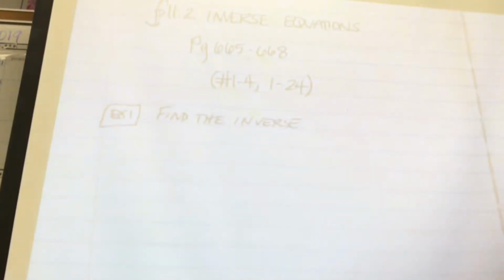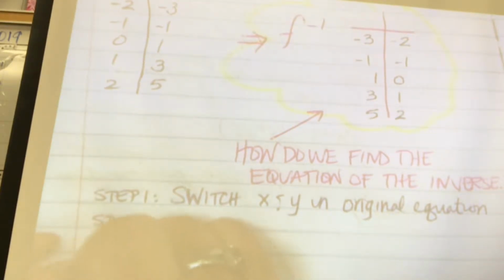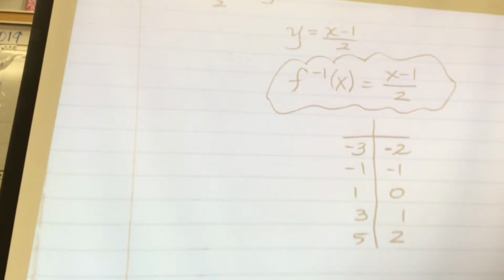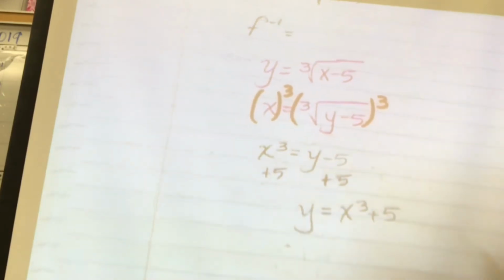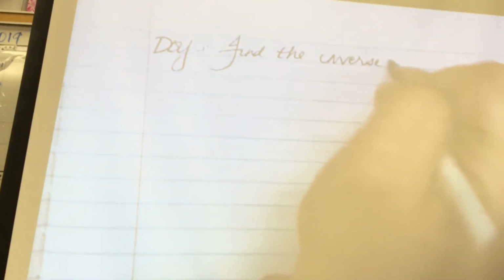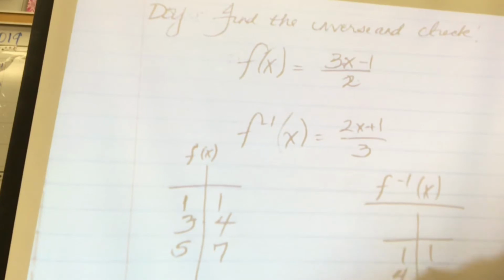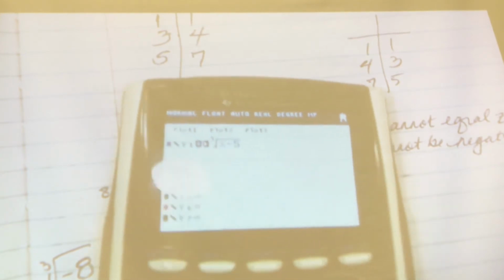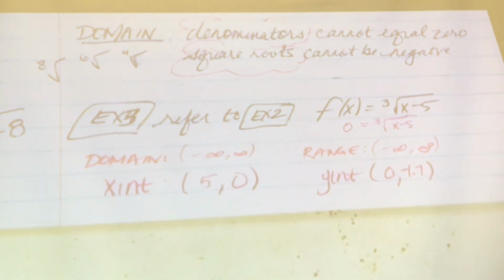Inverse Equations - Mar. 6, 2019 - Ms. Riad’s Math Lessons